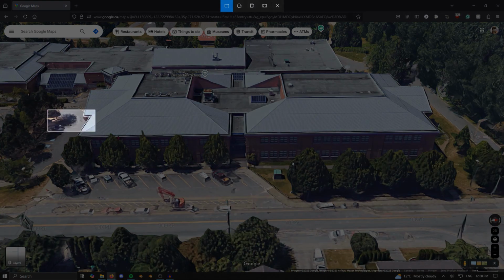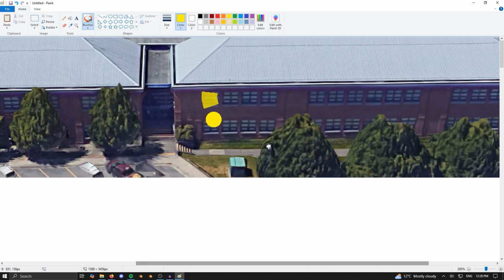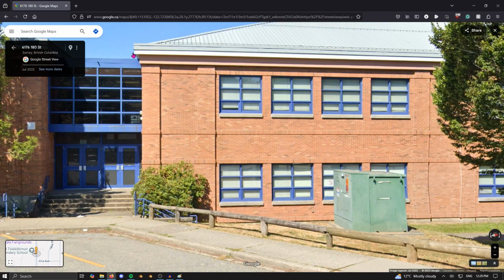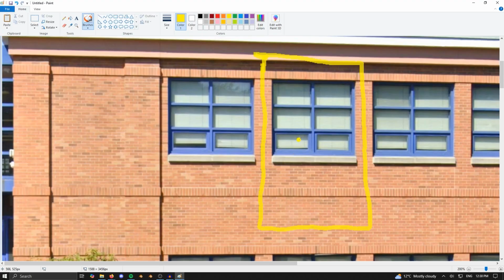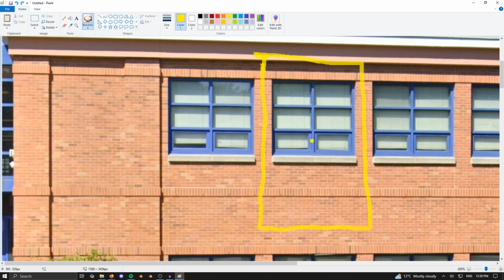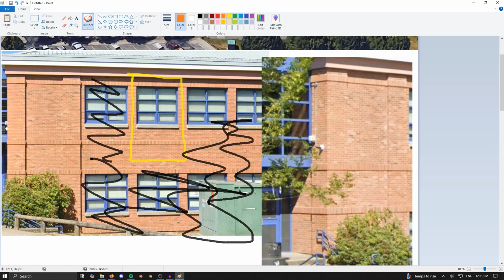Blender: Modular Builds Part 1